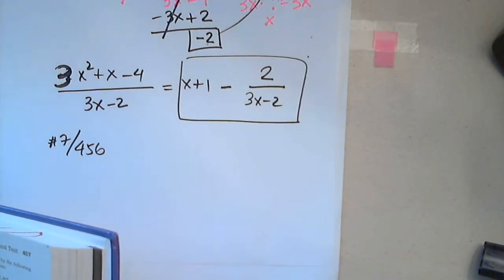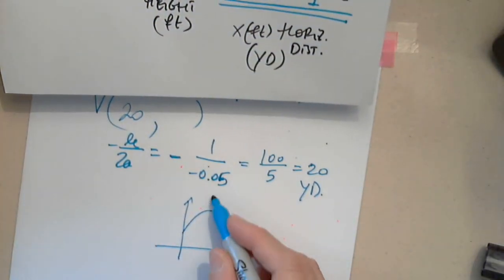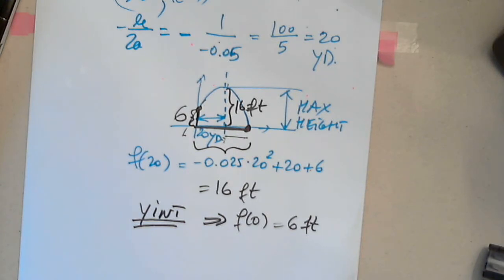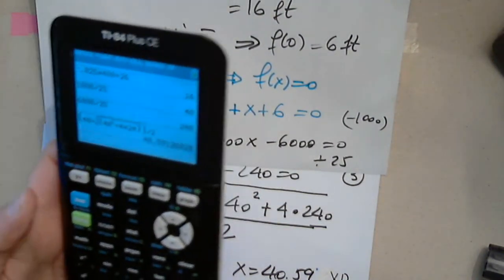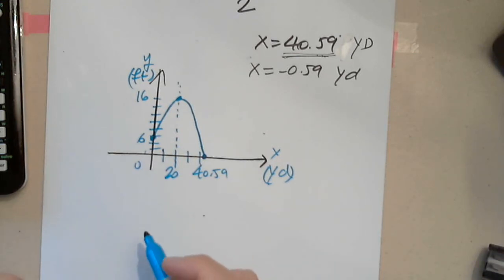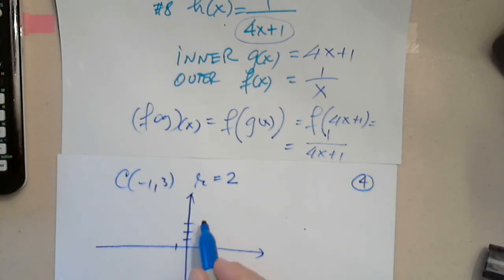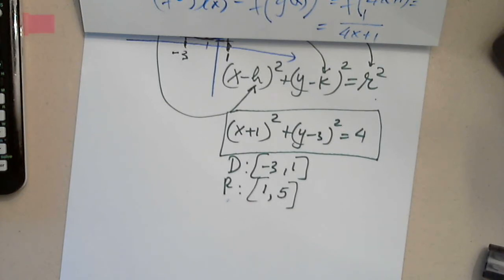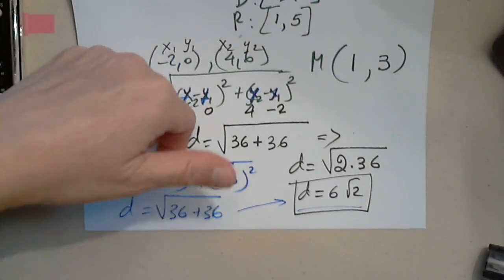MAT 137 APRIL 1 TEST 2 REVIEW